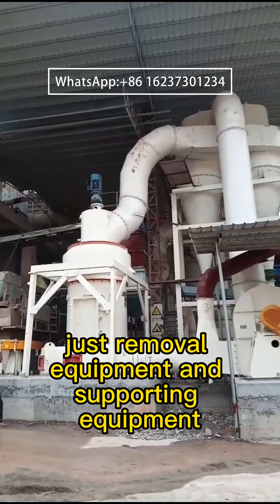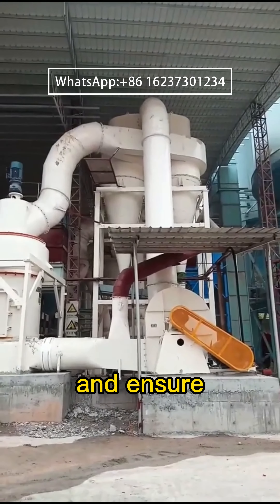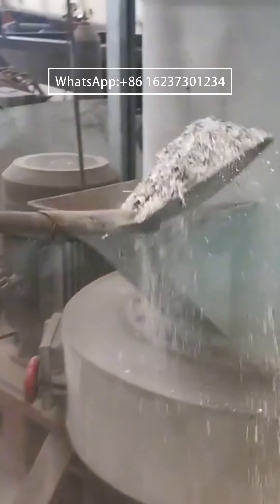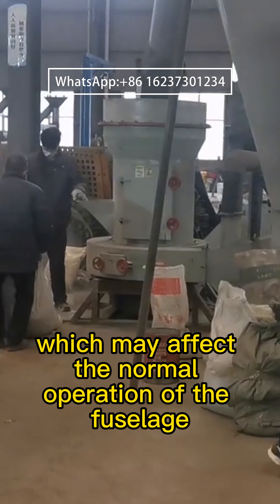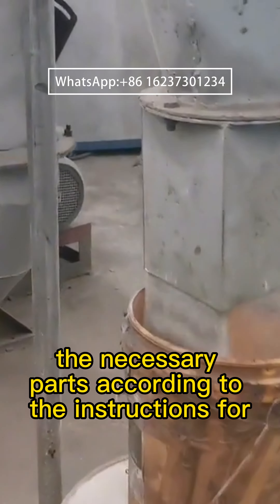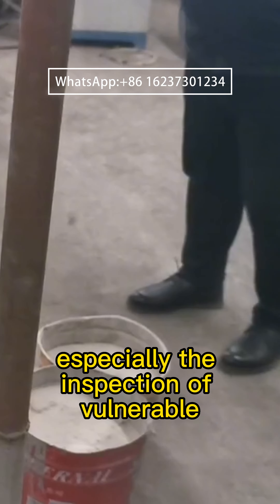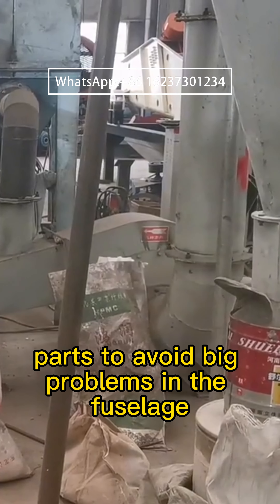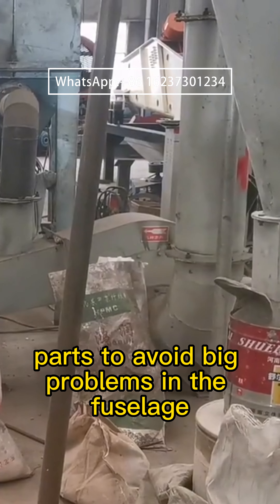The proper use of Ramon mill#pulverizer